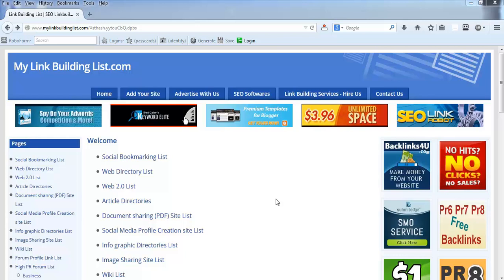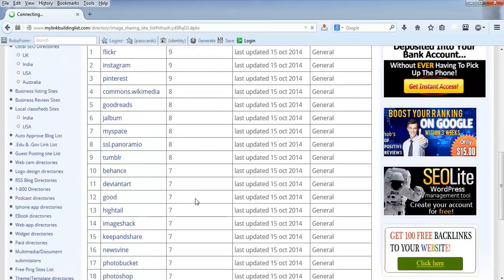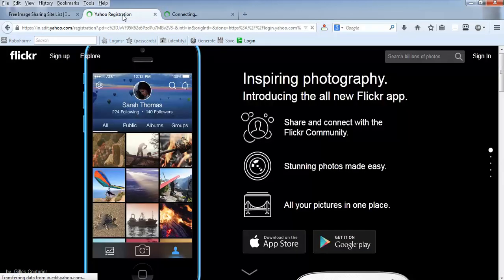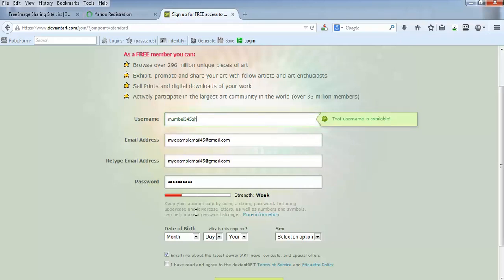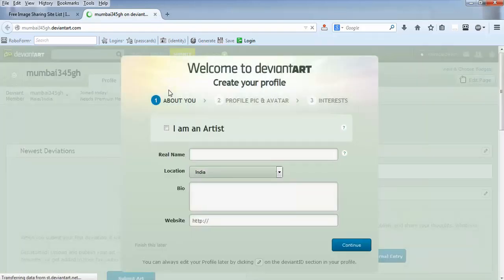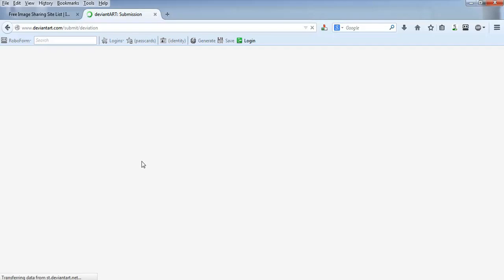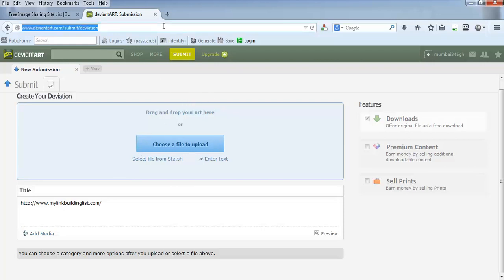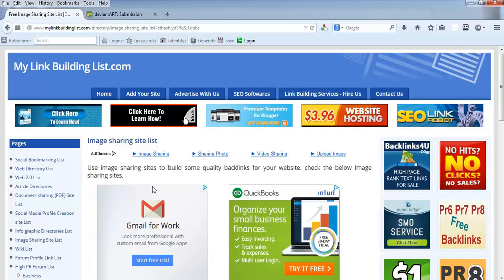SEO Training - Off-page Optimization - Part 8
Off-page Optimization:
Page Rank
Link Bait
Link Wheel
Link Popularity
Link Building in Detail
Domain Authority
MozTrust
MozRank
Articles Submission
Links Exchange
Reciprocal Linking
Posting to Forums
Directory Submission
Blog Submission
Submission to Search Engine
RSS Feeds Submissions
Press Release Submissions
Directory Submission Checklist
Forum Link Building
Competitor Link Analysis

Seo, Search Engine Marketing, Search Engine Optimization, Learn Seo, Free Seo Training, Seo Course, Seo Tutorials, Seo Training